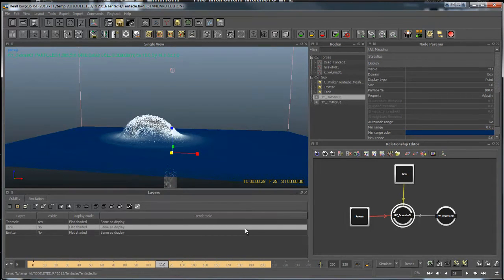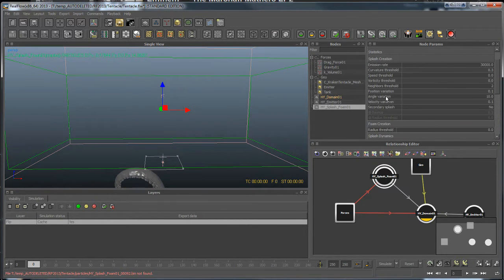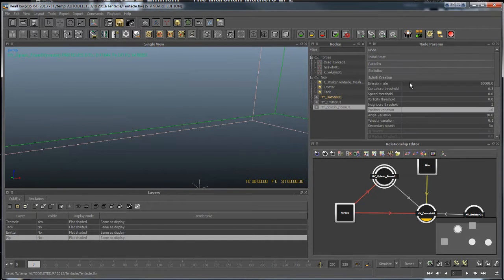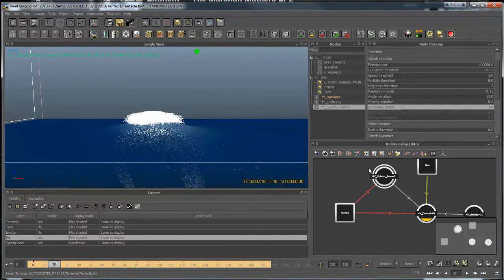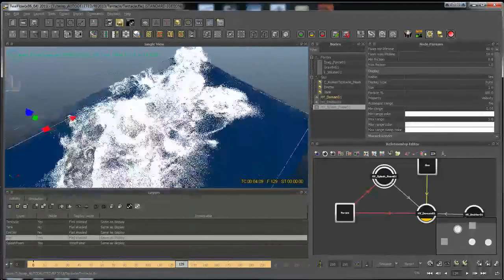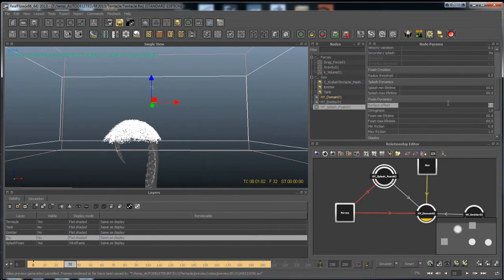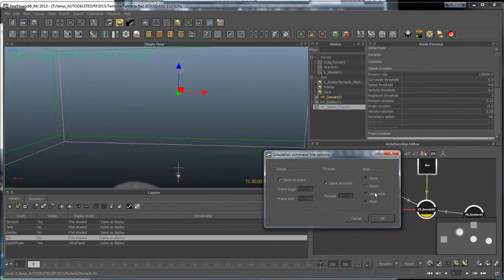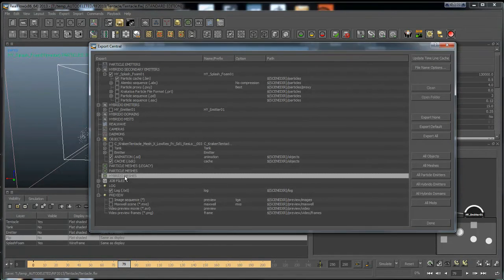Realflow 2013 tutorial Chapter 4